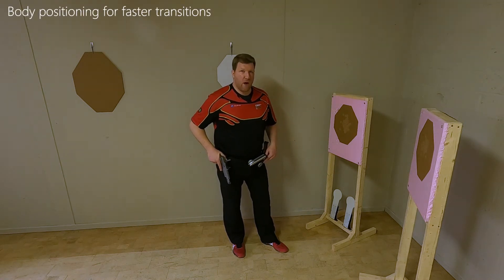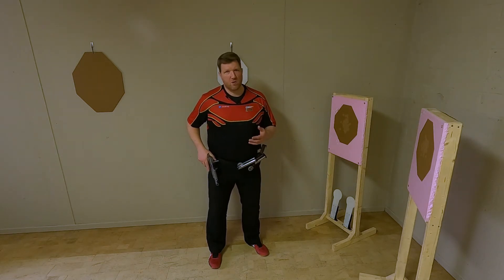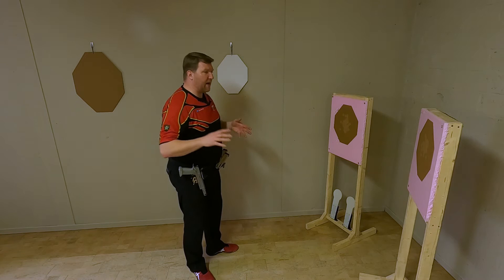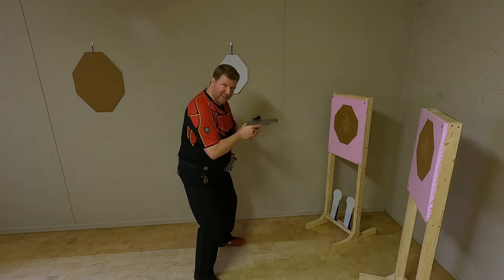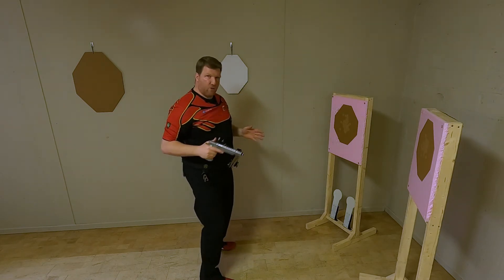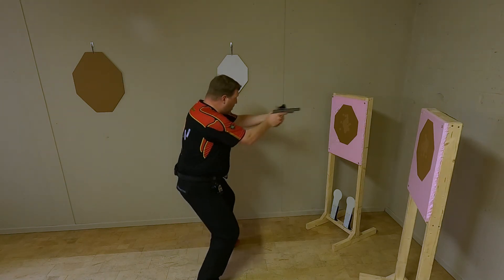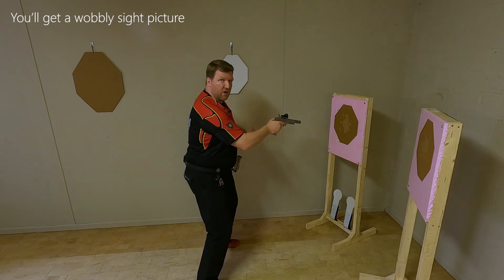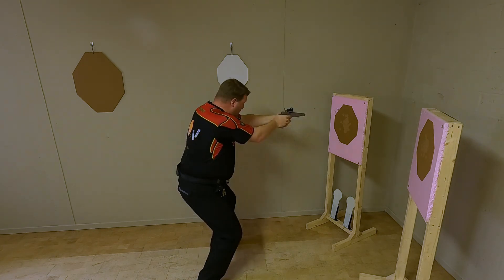How To: IPSC Body Positioning for Faster Transitions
Video that explains the IPSC technique on how to position your body for faster transitions between targets on the stage. More interesting Practical Shooting content, projects and polls on the "Community Tab" on my Channel! DVC

00:00 Start
00:16 Body positioning to consider during the walkthrough and stage plan
01:03 Basic principles: stay low and point hips towards target
02:26 Turn and transition on legs/knees

Gun Safety: Prior to recording this video the dry fire area, the gun and the mags were checked to ensure there was no live ammo around!

I'm open to provide more information, answer questions or listen to ideas for upcoming IPSC-USPSA related video's in the comment section below!

DVC!